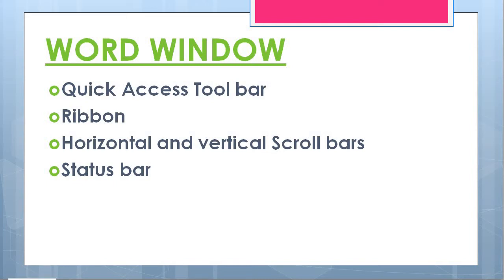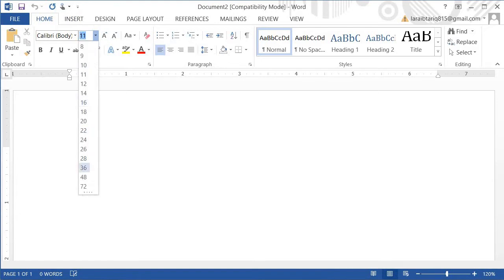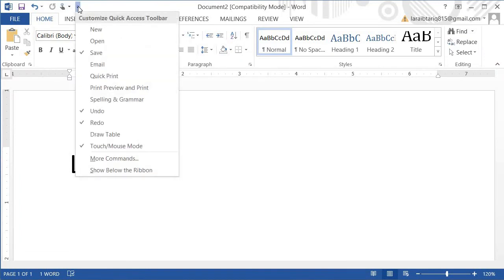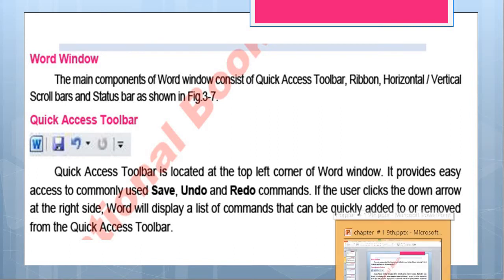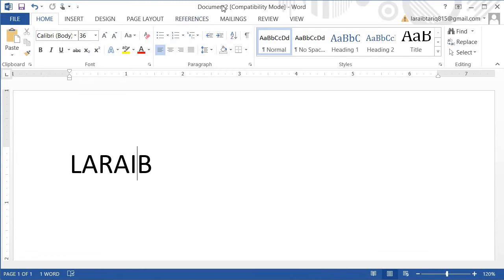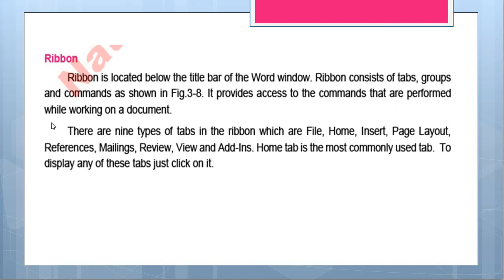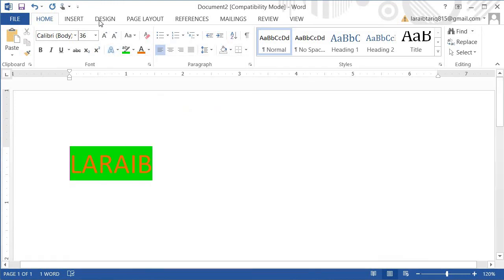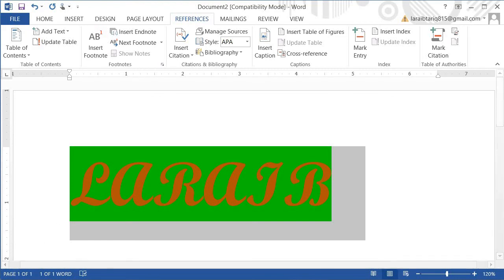WORD WINDOW (PART 1)---CHAPTER 3 ---OFFICE AUTOMATION--